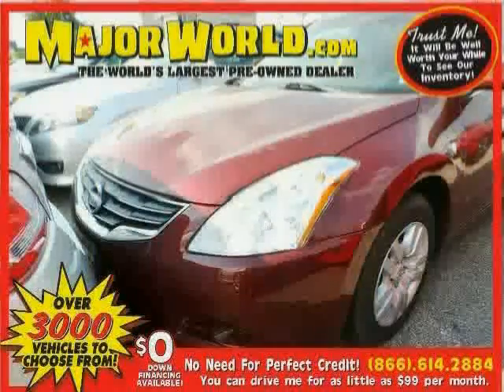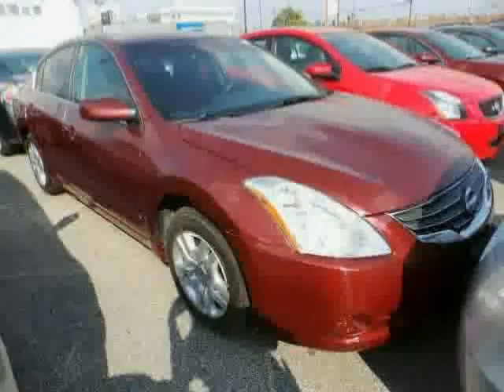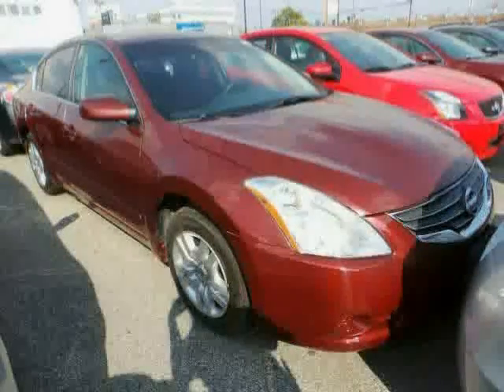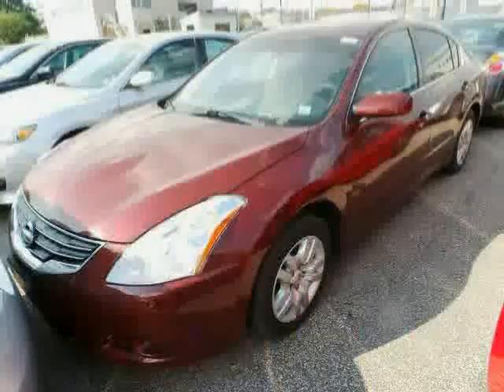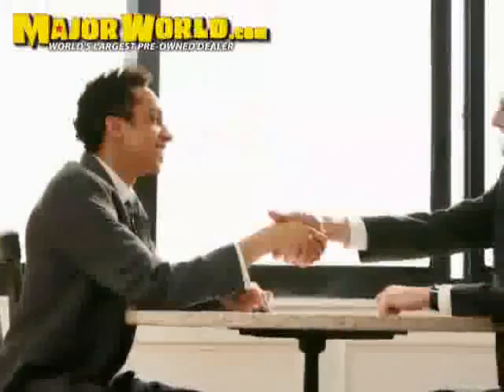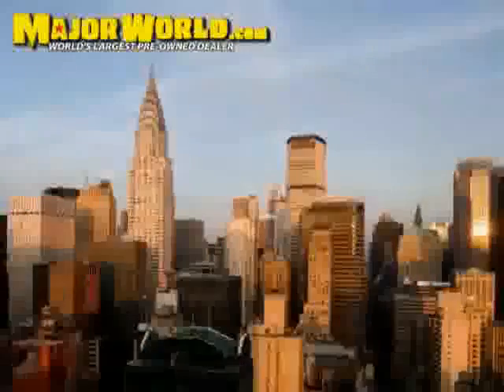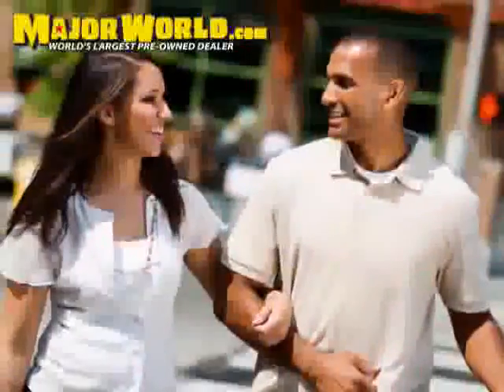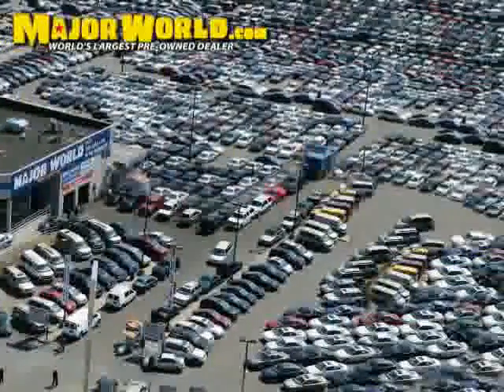used Nissan Altima NY New York 2010 located in Long Island City at Major World